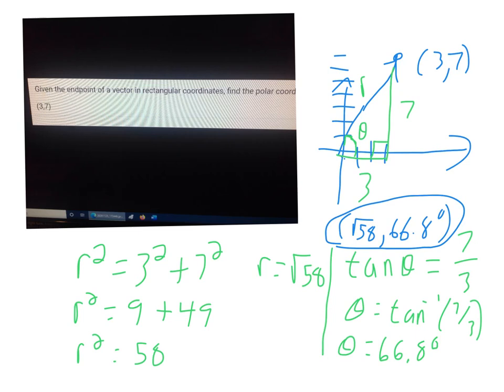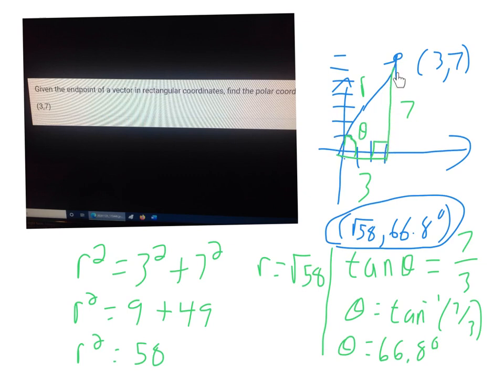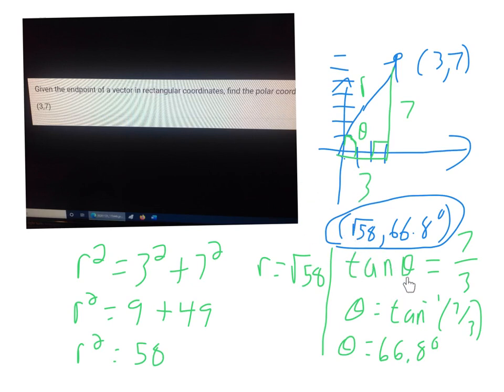MAT 126 section 20.1 #11